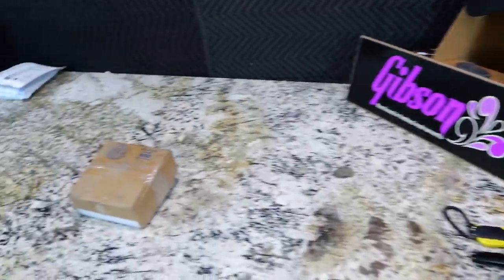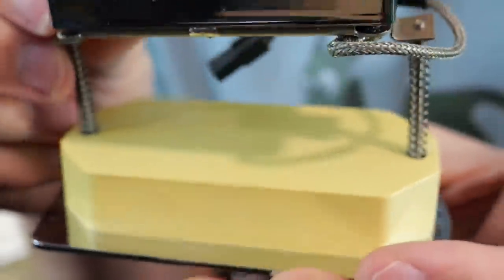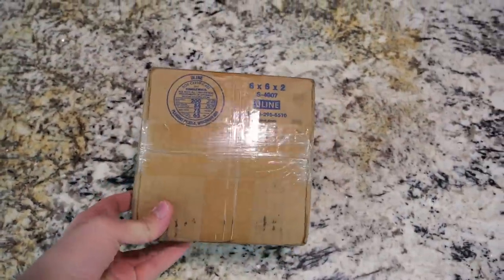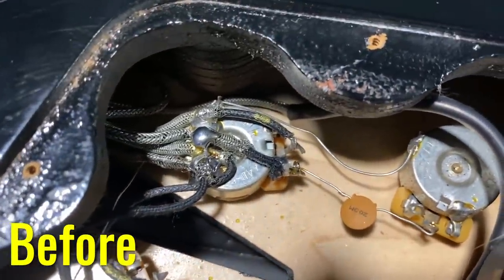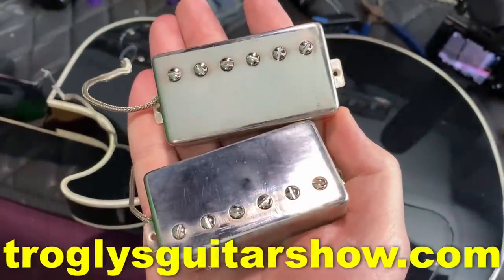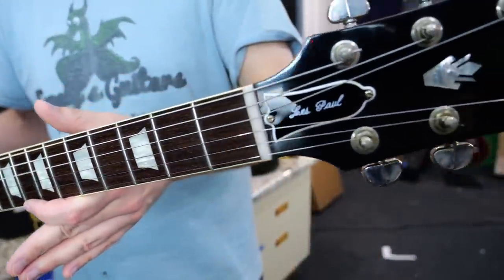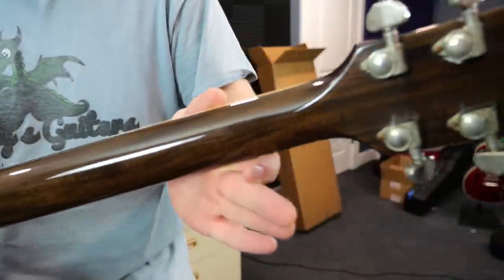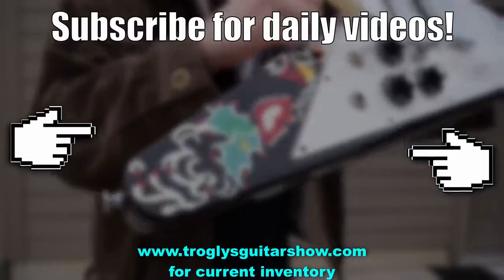My Important Package Was MISSING! | Trogly's Unboxing Guitars Vlog #165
An important package sent via FedEx went missing for quite a few weeks. Thankfully, they were able to find it!

🐕 Episode Guide:
0:00 - Intro - Check Links in the Description
0:17 - Unboxing #1
3:13 - Unboxing #2
5:36 - Fixing the Guitar Up
7:58 - Unboxing #3
10:18 - Unboxing #4
12:19 - Unboxing #5
12:49 - Unboxing #6
13:42 - What to Watch Next!

🎞️ Videos Mentioned:
0:21 All Gibson Guitar of the Week Model GOTW

0:26 2008 Gibson Guitar of the Month Series - All Models

1:49 2008 Gibson Les Paul Push Tone GOTM Guitar of the Month May

4:25 1996 Gibson Les Paul Florentine Diamond Sparkle Series

8:07 Complete Collection of Zoot Suits In One Room

8:38 Gibson Custom Shop BOHEMIAN SG Sage

8:45 2021 Dave Mustaine Signature Flying V EXP Pre-Release

8:48 2006 Gibson LP Vixen Coral Pink

8:53 Gibson/Hendrix Stratocaster Prototype

8:57 2023 Gibson Kirk Hammett 1979 Flying V

11:41 2018 Gibson SG Elegant Flame Top Rust